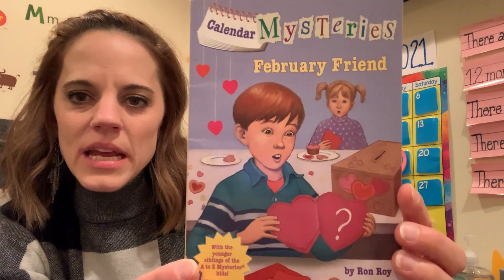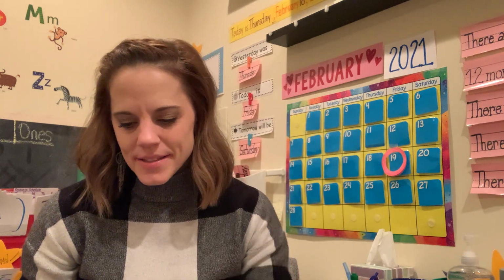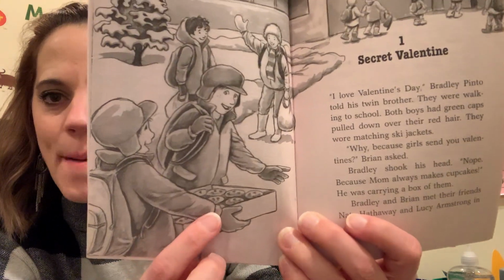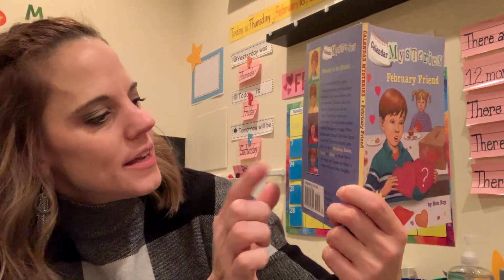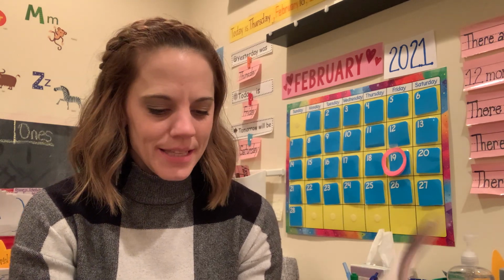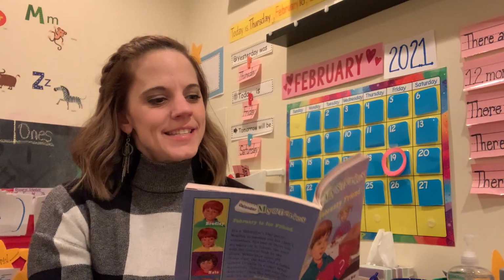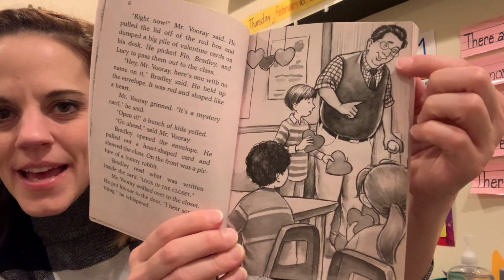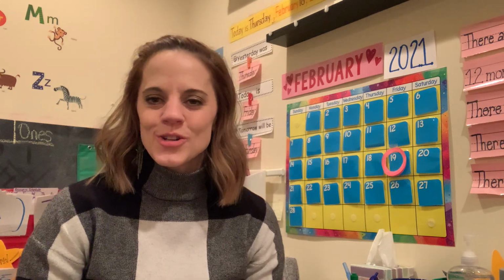Calendar Mysteries Chapter 1